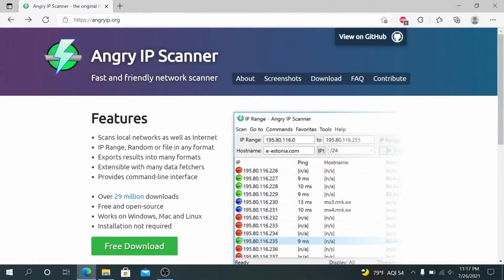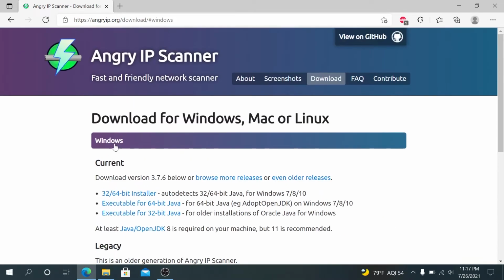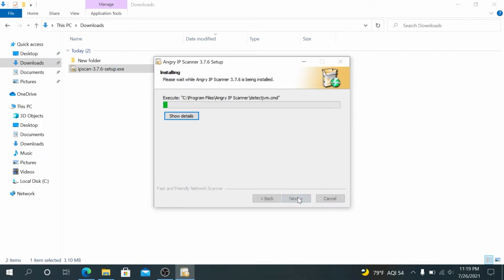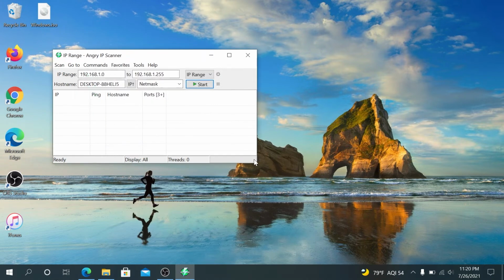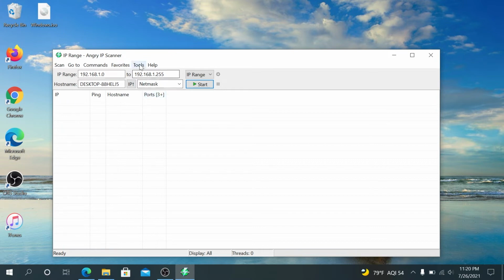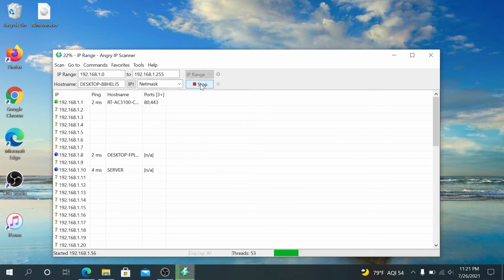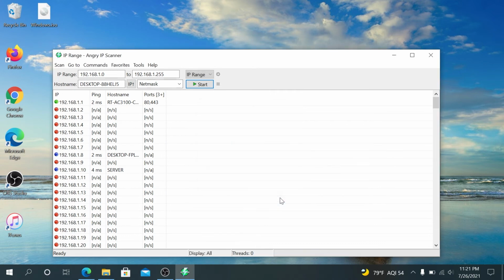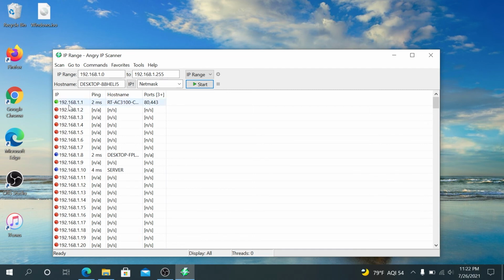How to Scan IP address and find all open ports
In this video I will show you how to scan your network IP addresses and find open port on live host or computers.